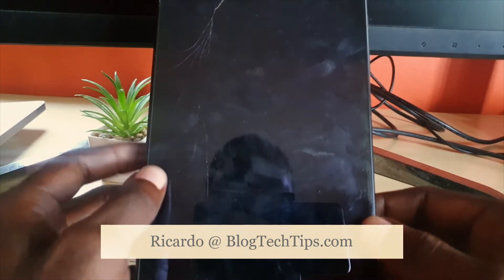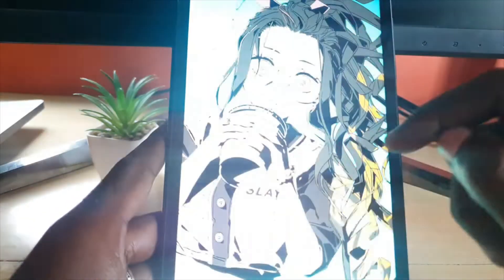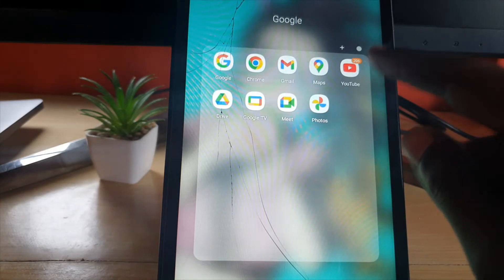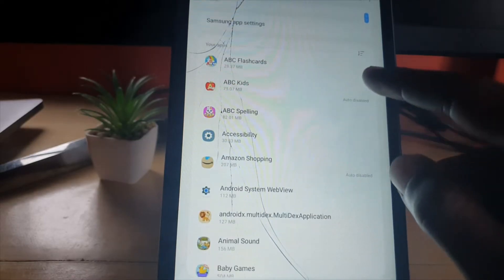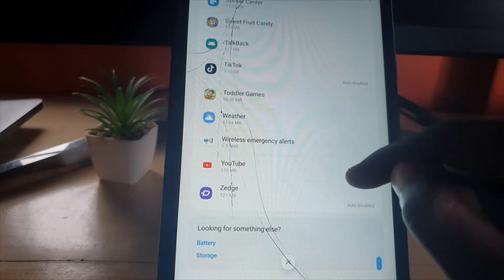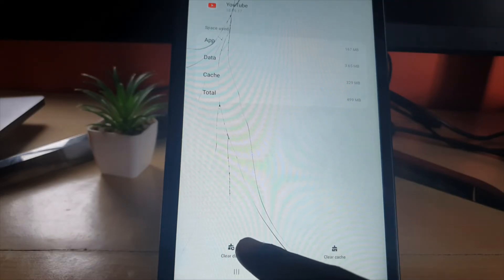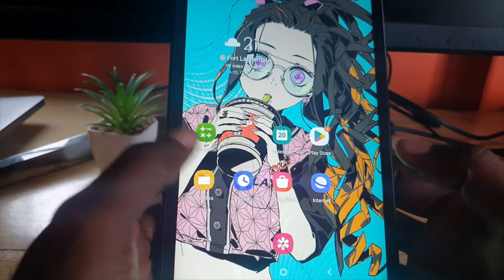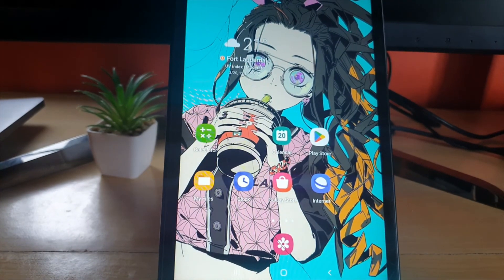YouTube Crashing on Android Fix {Tablet,Phones, etc.}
YouTube Crashing on Android Fix for Tablets, Phones and so on. Easily deal with YouTube loading to the YouTube Splash screen and crashing or closing.